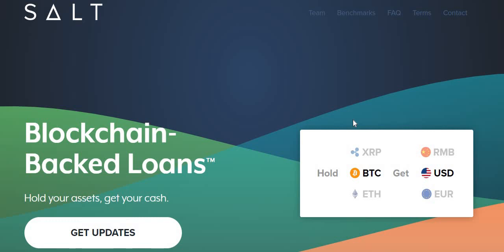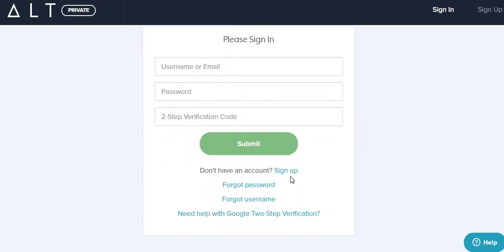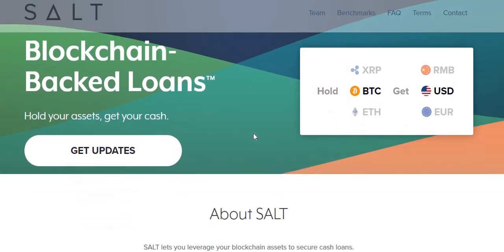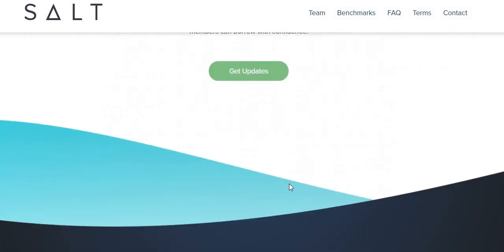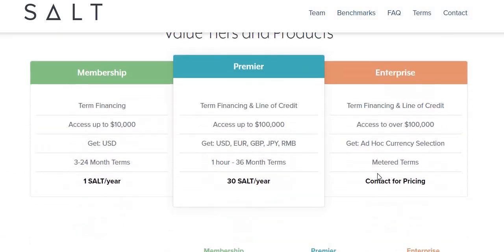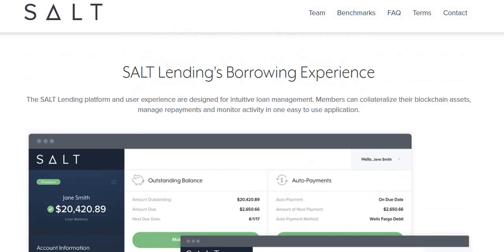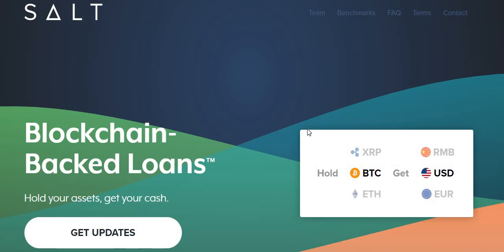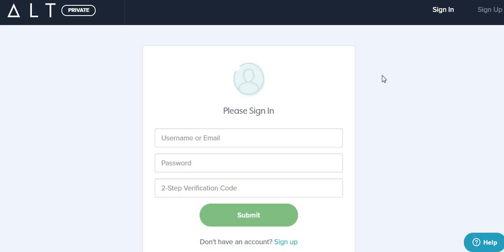SALT Lending Token ICO and Crypto Loan Platform Introduction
In this video I give a brief explanation about the SALT Lending ICO, how the lending platform will work and how you can borrow cash by depositing your cryptos as collateral.